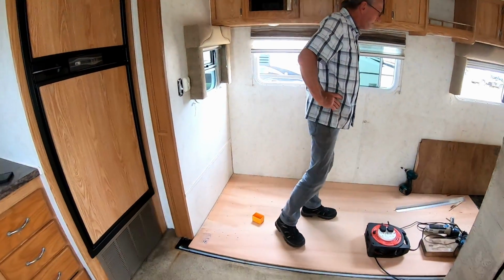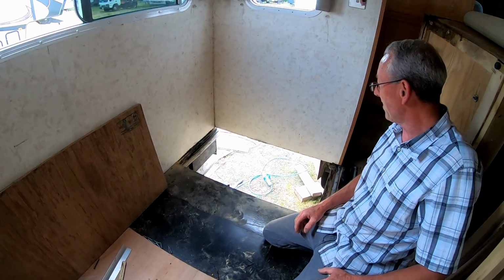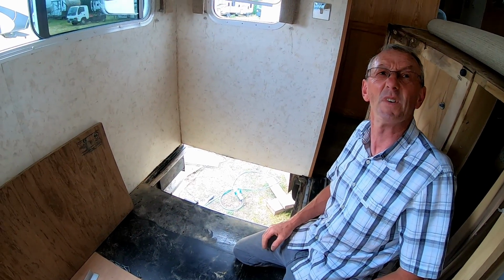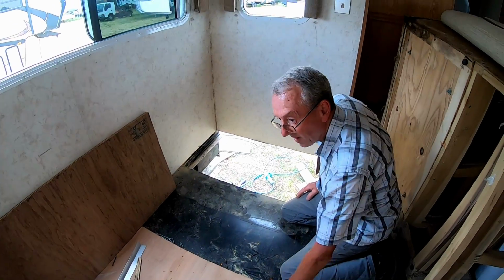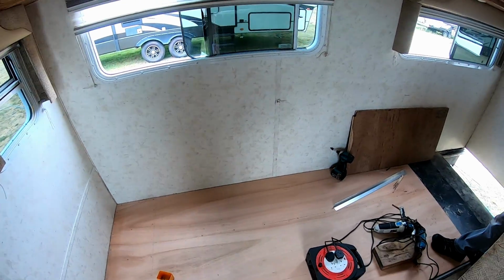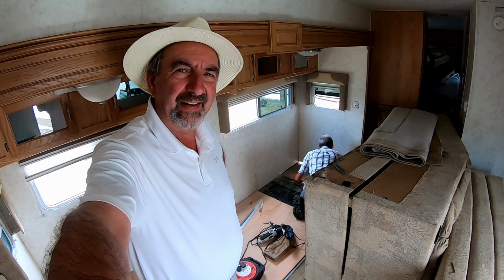Rotten Slide Floor in a 5th Wheel - see how the repair is done with marine ply, sealants and screws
Hi Everyone,

Paul's just looking in on Dave who's doing a floor repair on an older Kountrylite.  A leak probably caused by a bad slide or window seal caused the floor timber to rot out.  Not a big job to fix but it does show that 5th wheels, just like houses, need a bit of maintenance to keep them in good shape.

DAVE SAYS
Inspect your your slide seals before and after using your unit as damage can occur to/from a campsite on narrow lanes with hedges and branches sticking out.

Always check your seals seat themselves properly when extending/retracting, a pucker can let water in.

Maintain!  Once a month giving your seals a silicon spray - it will keep them supple and prevent perishing.  Using a specialist seal conditioner with a UV protector in it will keep your seals working A1 for years (pretty much any rubber seal can benefit from this kind of maintenance,: slides, windows, doors).

Pay attention to the seal where it covers the rails that the slide moves on, get some silicone in and around that area.

It's a house that goes on the road in all weathers... just like a home/car it needs looking after.  A little attention will save you having to fix a floor, or having to give us a call to get Dave on the case!

Got any questions? Give us a shout in the comments and Paul will get back to you.

All the best from Paul, Ash and Dave down at CCRV.